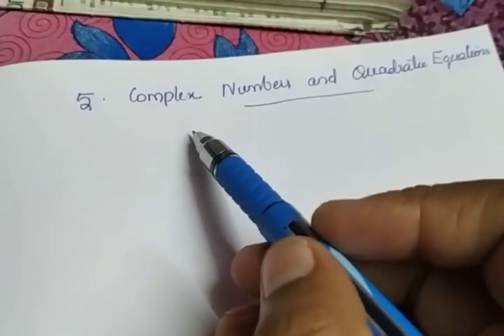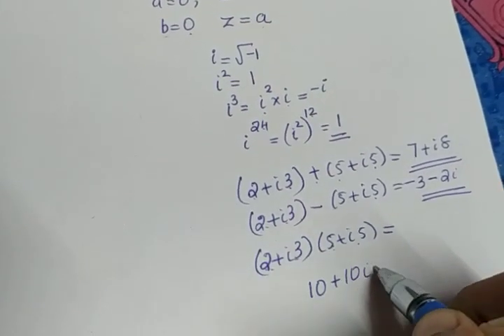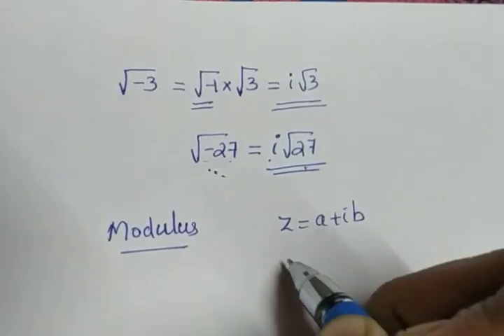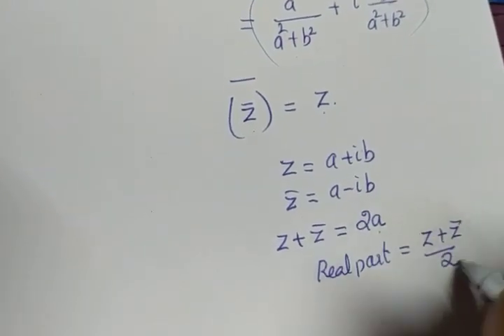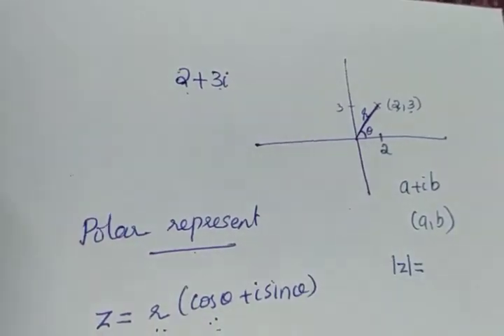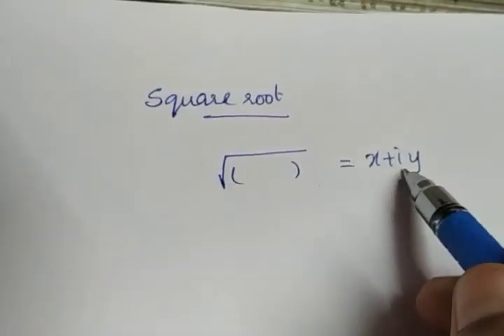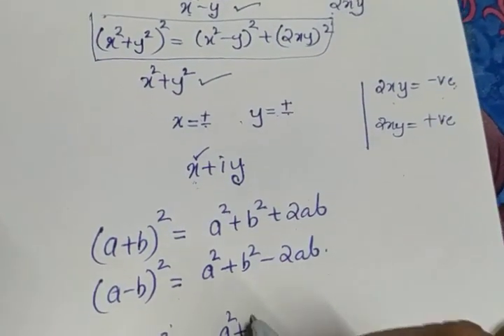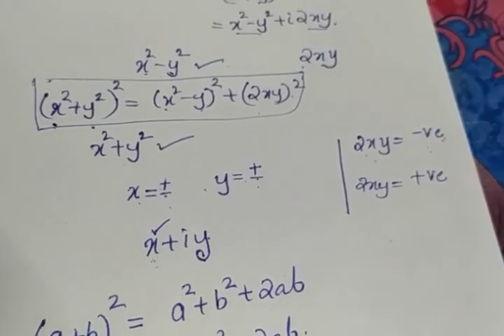XI Maths Complex numbers and Quadratic Equations (last part 28)